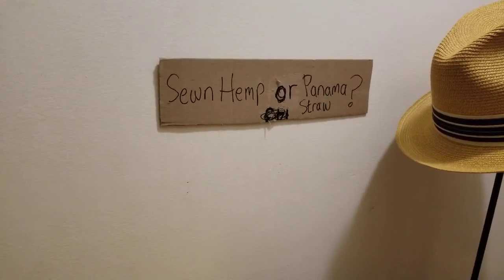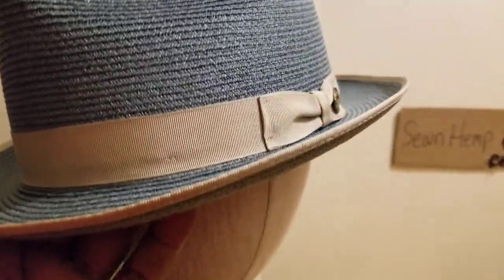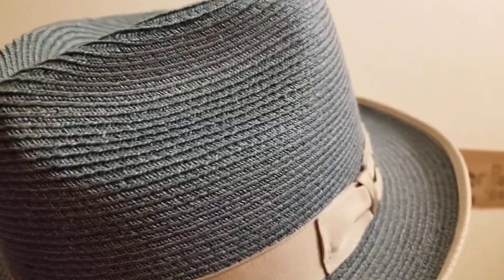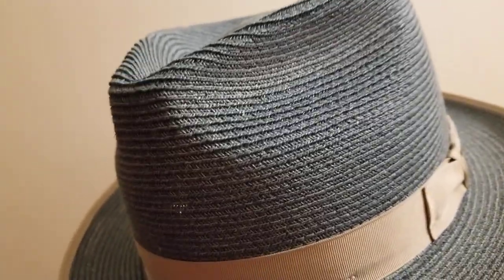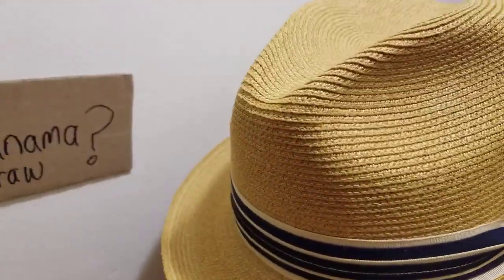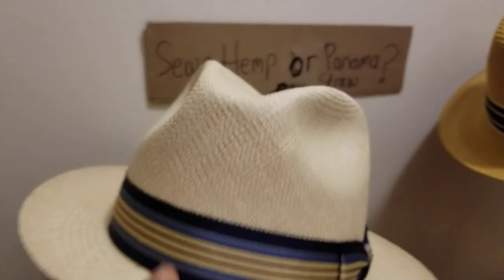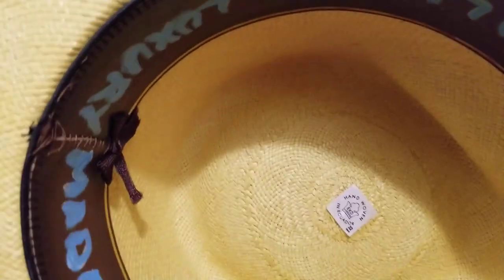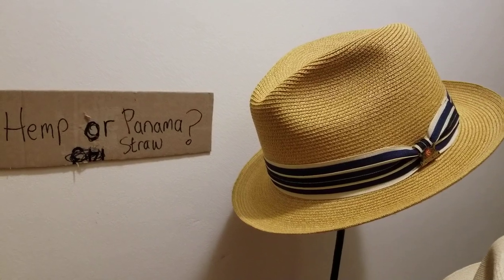Hemp Straw Hats versus Panama Straw Hats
Showcasing the difference between hemp straw hats and panama straw hats. These are both narural hat materials that are used for a variety of hat styles such as, fedora hats, porkpie hats, open road hats, trilby hats, fedora trilby, etc, as hats for men and hats for women alike. I hope you're able to pick some.new insights from this video that broadens your awareness about these two natural fiber materials.

Enjoy similar content by clicking on video link below;

If you'd like to support the channel, or contribute towards expenses for our upcoming hat travel adventures from across the country that showcases additional varieties of hat related content, send your Cash App donations to: $gthehatguy. Thanks, and much appreciated!